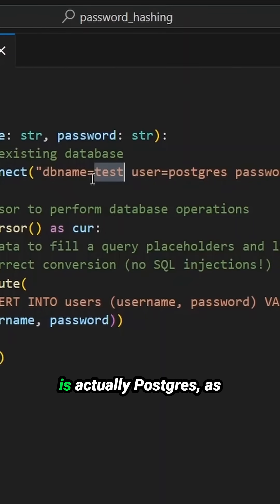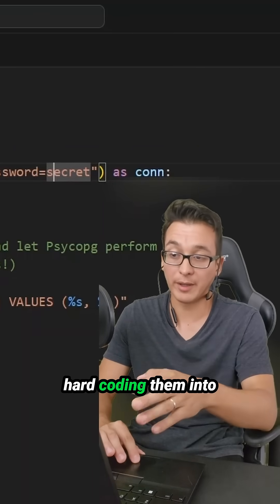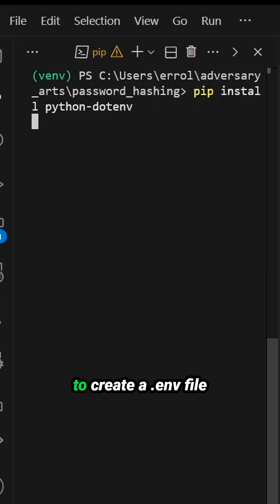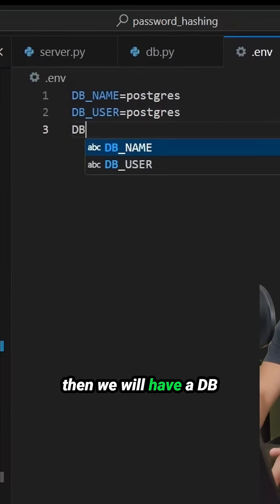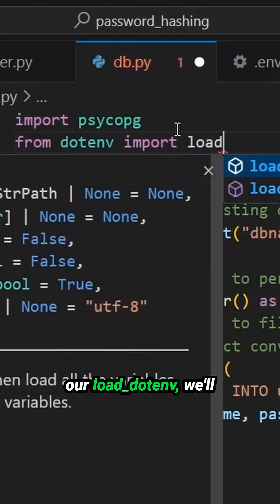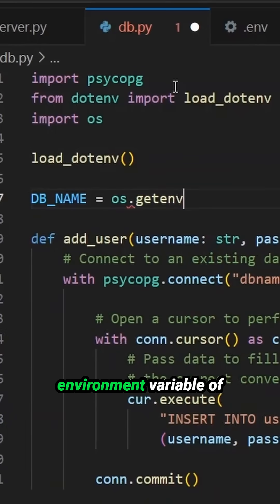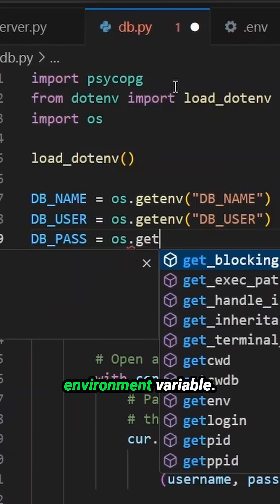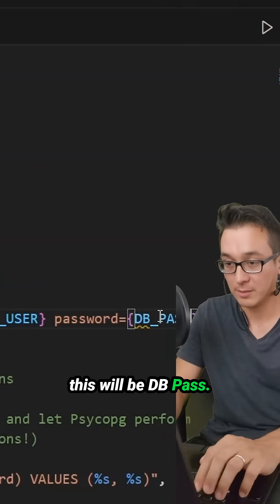HIDE SECRETS securely in PYTHON Code